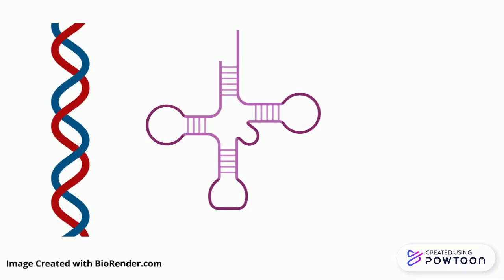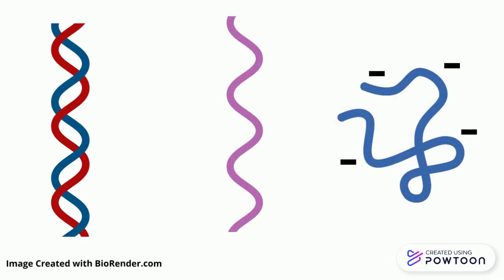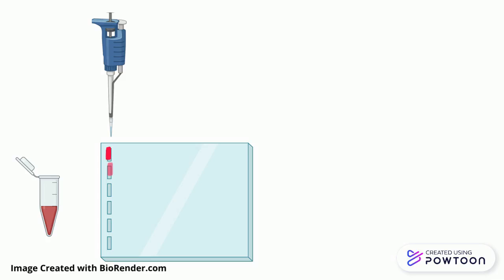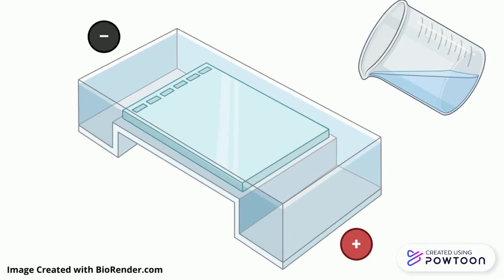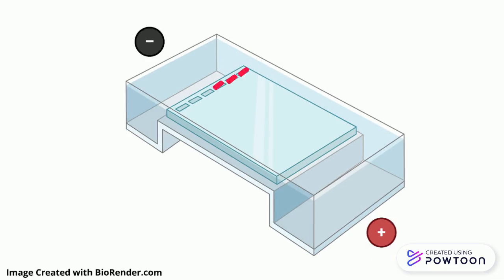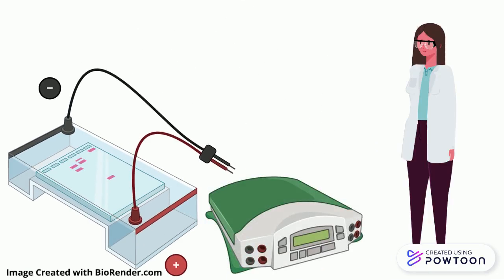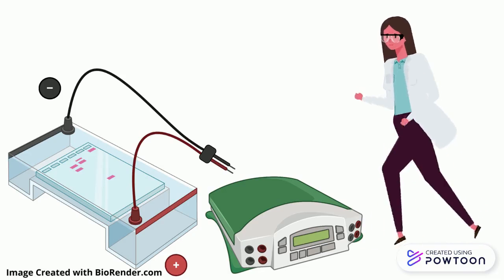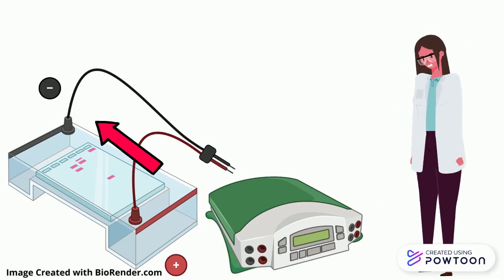Gel Electrophoresis (pt 1)